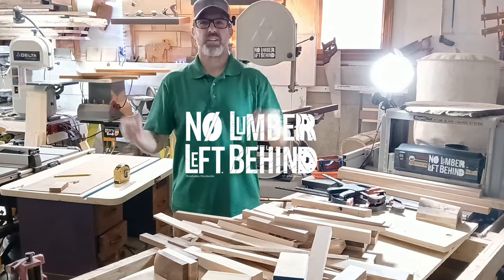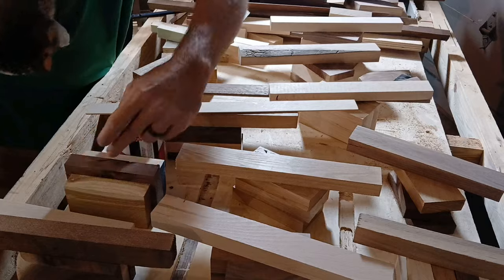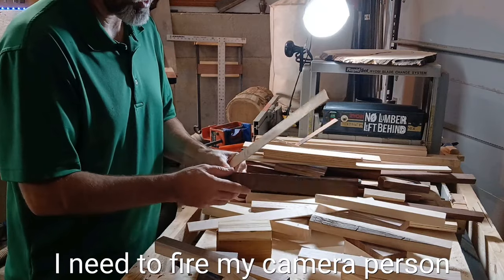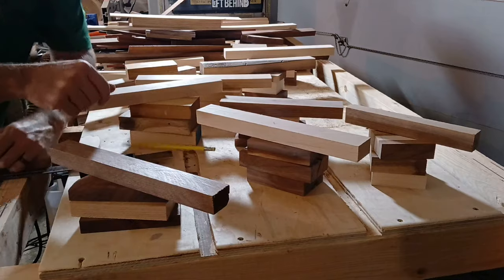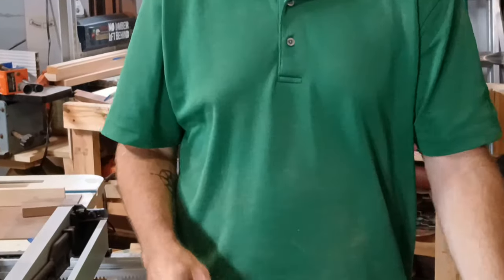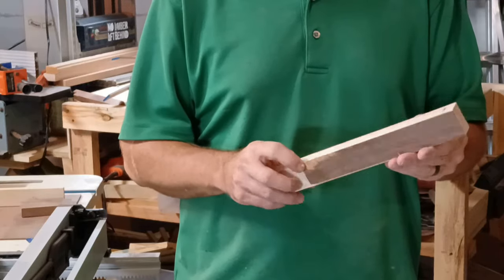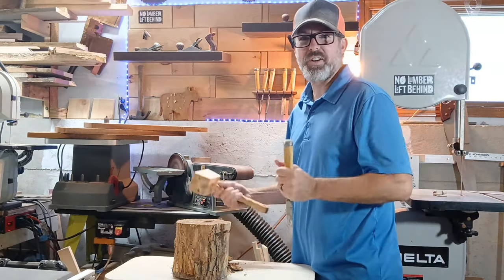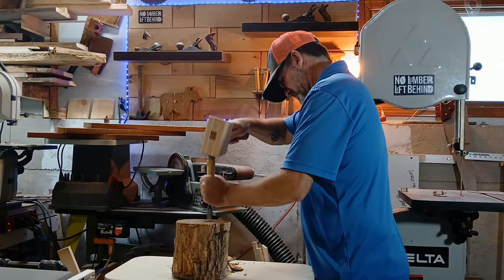Make Unique Dead Blow Mallets from Scraps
I collected scrap wood that was cluttering up my workshop to try to make them into something, dead blow hatdwood mallets. I need to get the mallets done by June 1st to enter them into @dainermade

Please ask me questions in the comments and I'll be happy to respond.

Epoxy Resin Store Clearcast 7000
Mica Powder 24 colors
Ryobi Router
Surfacing / Slab Flattening Router Bit 1/4" Shank